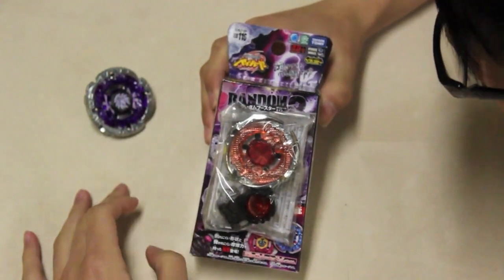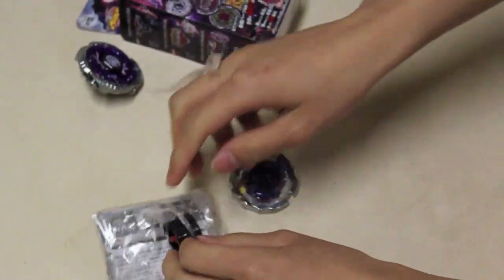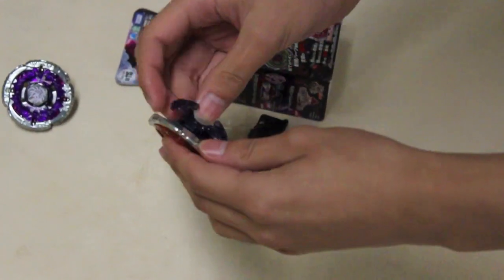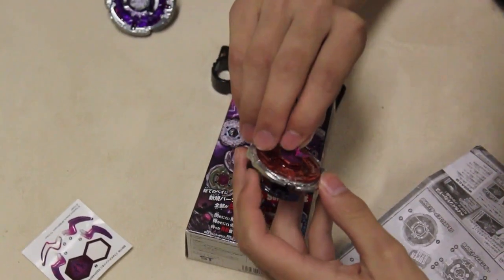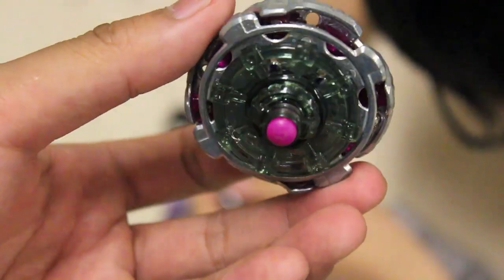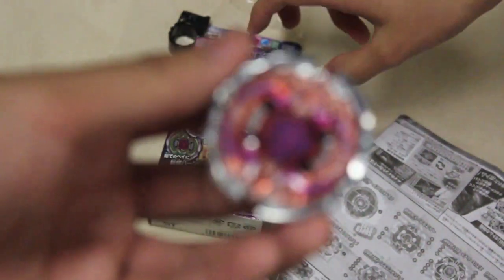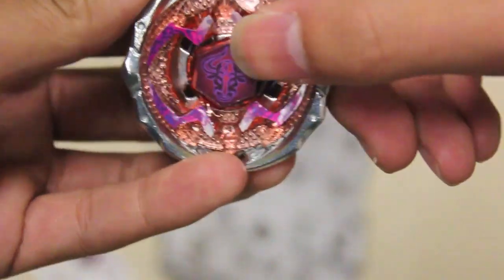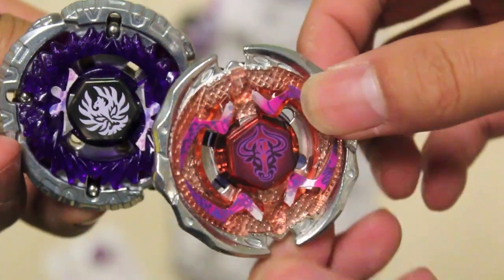Forbidden Eonis ED145FB Unboxing : RANDOM BOOSTER 8 ベイブレード BB-116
Forbidden Eonis ED145FB from the random booster 8